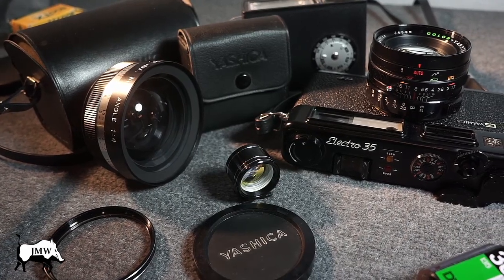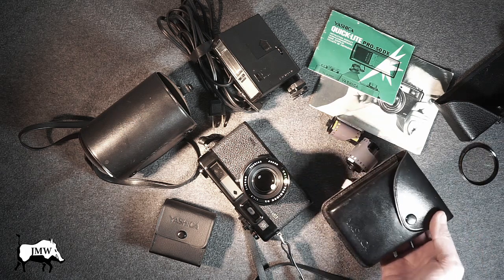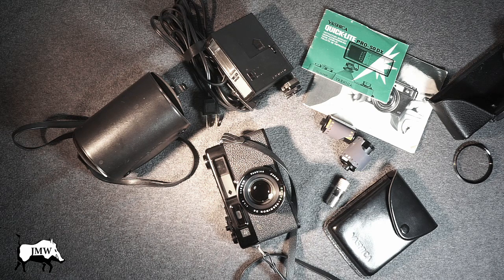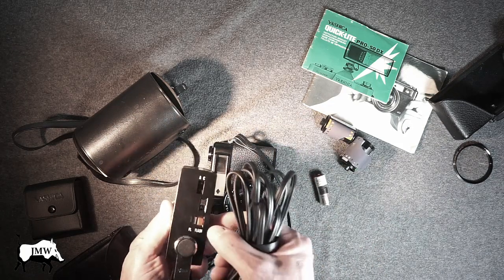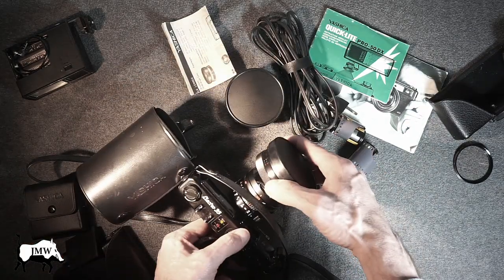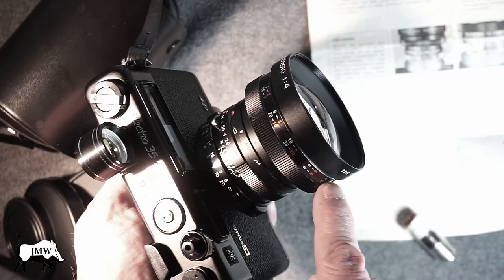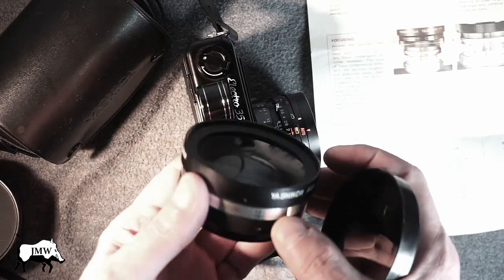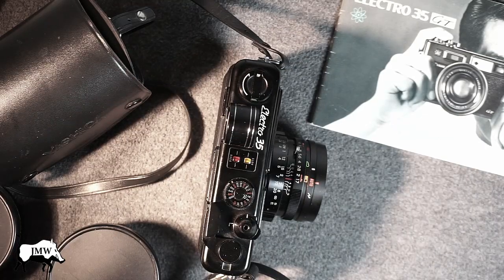Yashica Electro 35 GT 35mm Vintage Film Camera W/ Auto Up, Tele & Wide Lens Adapters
Bought this very minty black Electro 35 GT years ago from the original owner. Came with lots of Yashica accessories including the telephoto and wide angle lens adapters, the Auto Up macro lens adapter and a few other goodies.  When the lens adapters are on, they turn the 45mm f/1.7 lens into an f/4 lens. All the accessories are also black, cool!